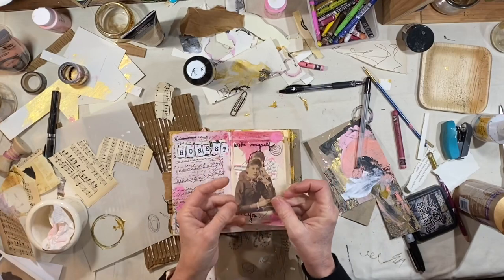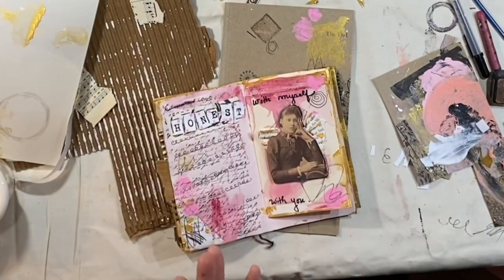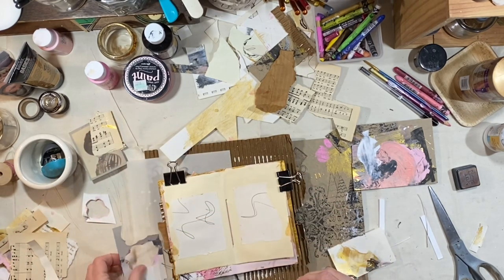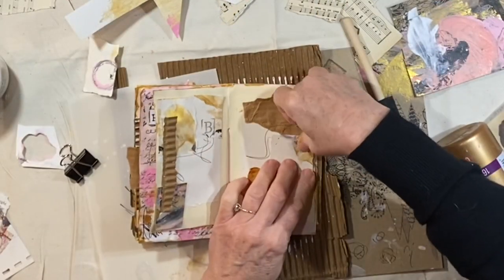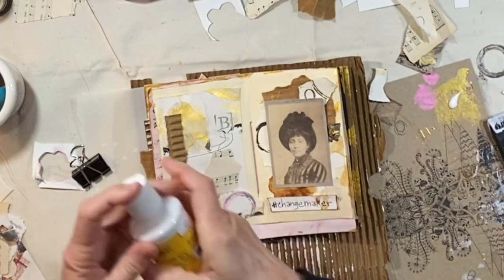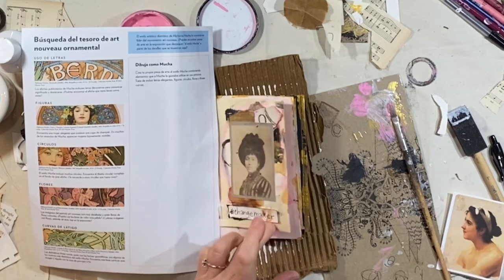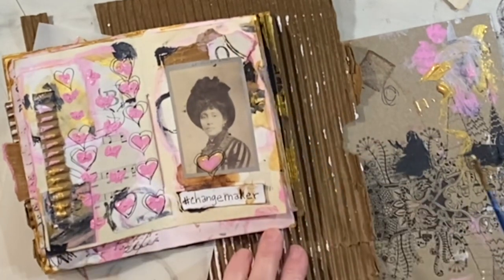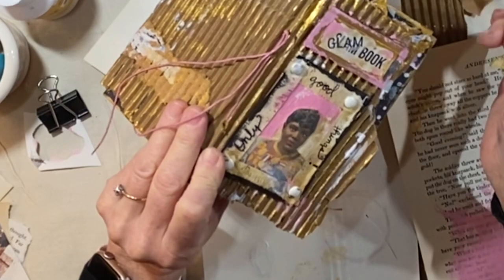DIY ART JOURNAL LESSON 7 | CHANGEMAKER | FREE TUTORIAL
Hey, everybody!  Welcome to this free series on making your own art journal.  The videos in this series will carry you through the creation of your own small art journal as well as give you ideas for filling each page!  It will be a lovely project when we're done!

Choose three colors for a color palette, get set, and go!

👉IN LESSON 7, we create the fifth spread in our journal!

👉This series is completely FREE!  If you'd like to tip the artist, that's always very much appreciated, but it's not at all necessary!  I hope you enjoy this series!

The free page of phrases can be found at the same link.

Image credits are as follows:
1.  Journalist, Lillian Parker Thomas, courtesy of Library of Congress "changemaker" photographs.
2. Public domain.
3.  The Black Patti, Mme. M. Sissieretta Jones, courtesy of Library of Congress "changemaker" photographs.
4.  Study of a Woman for Offering To Love.  William-Adolphe Bouguereau.
5.  Head of a young girl.  William-Adolphe Bouguereau,  courtesy of Wikipedia Commons, public domain.
6.  Frances Gqoba of the African Choir visiting London in 1891, courtesy of Wikipedia Commons, public domain.
7. Study for Baigneuses.  William-Adolphe Bouguereau.
8. The Beautiful Reader by Leon Francois Comerre.
9. Mrs. L. E. Parsons, courtesy of Library of Congress "changemaker" photographs.

SUPPLY LIST:
1. Scraps of corrugated cardboard.
2. At least 10 pieces of paper for making journal pages.
3. Cord, large needle and/or awl for binding.
4. Old jars or lids for stamping paint circles.
5. Large piece of paper to work on, and maybe even some heavier cardstock type paper that you can stain with your colors as the series progresses.  This will create messy paper to use in future projects.
6. Choose a color palette of 3 colors, and I highly suggest using white as an additional highlight.  You can use watercolors, acrylic paints, pencils, markers, etc.  I chose pink, black and gold as my palette.
7. I will provide a free printable with images of faces, and a free sheet of phrases, but you can use images from magazines, your own photos, and your own handwriting for phrases.
8. Glue, stapler, paperclips.
9. Brads (optional).
10. Ink pens.  I use a lot of black.
11. Scraps of string.
12. Gem stickers (optional).
13. Stencils (optional).